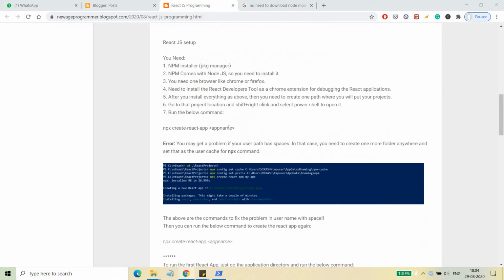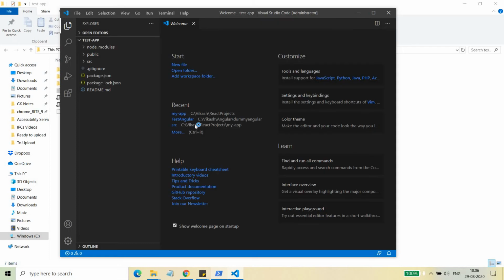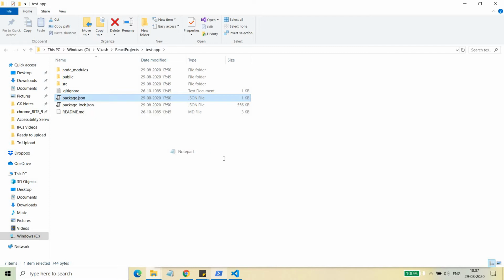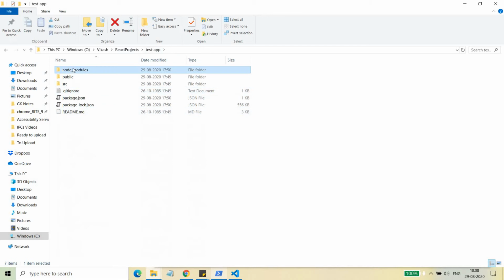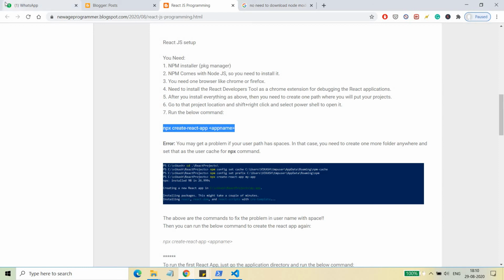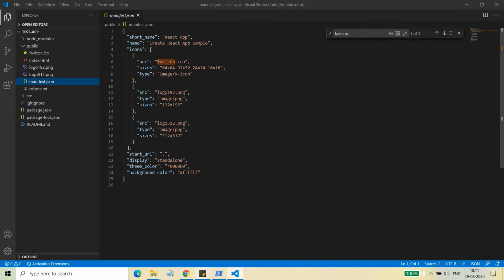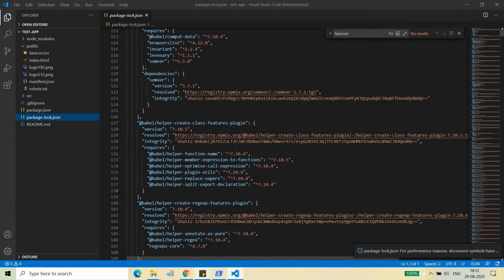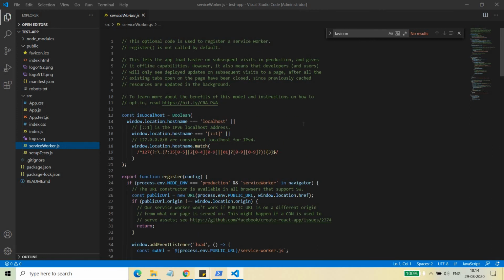React JS Part 4 Default Directories and Files || By Vikash Shakya || Varteta Learning Platform